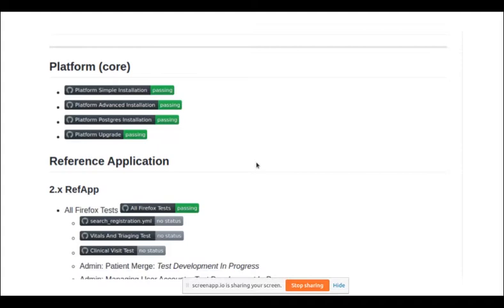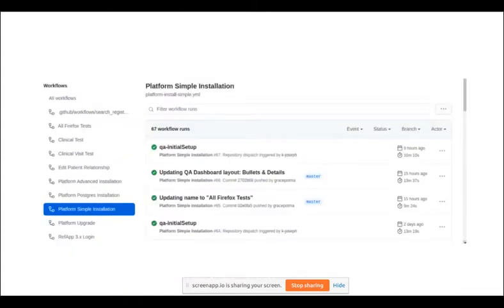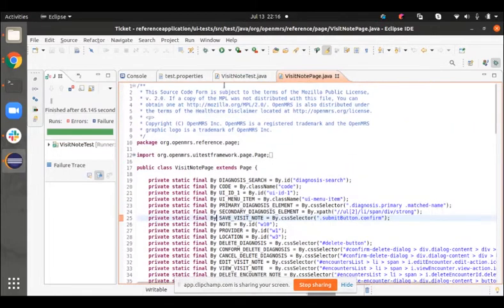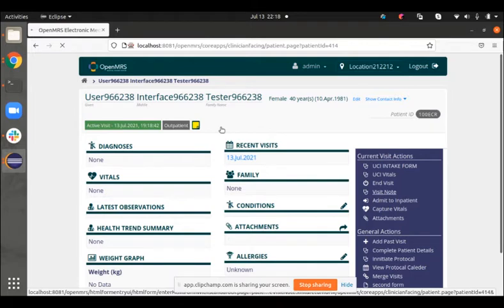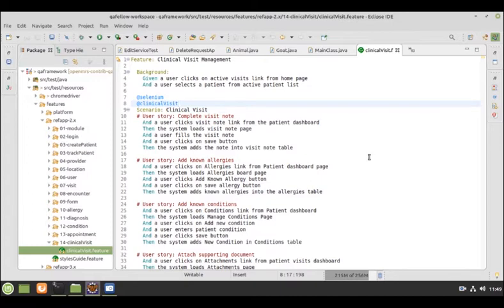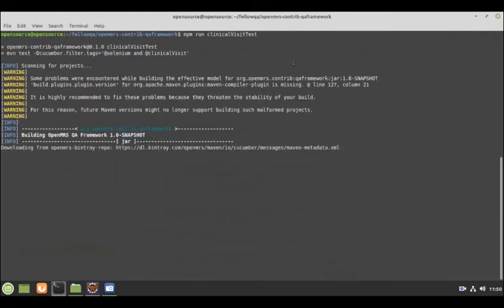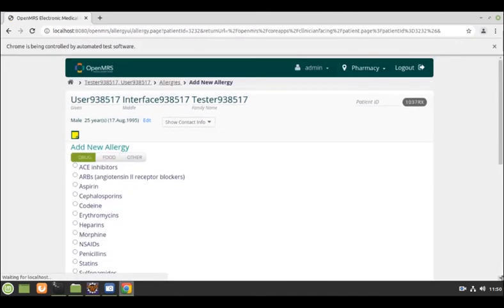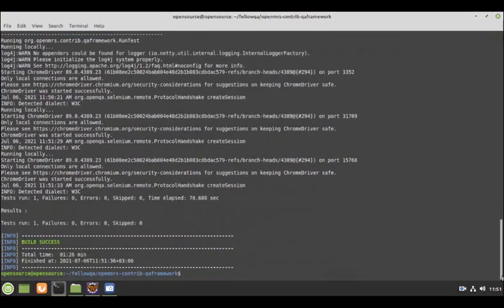Openmrs QA showcase Both Selenium Approach and BDD approach